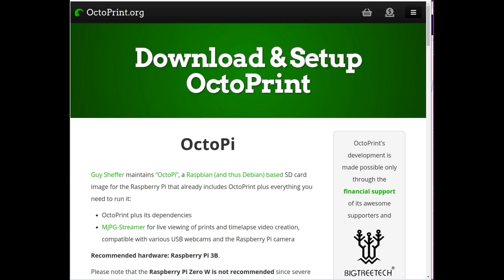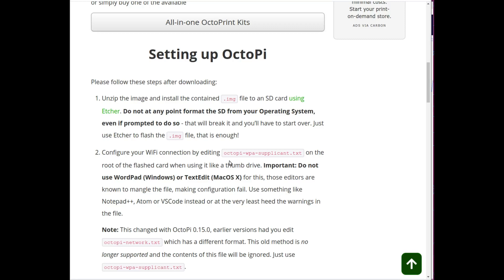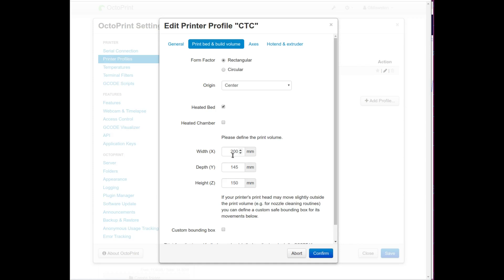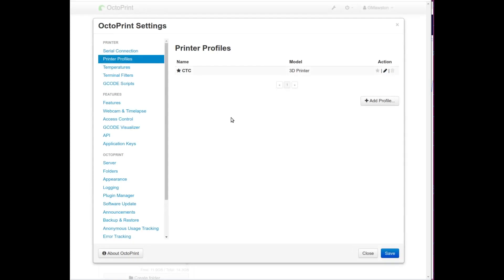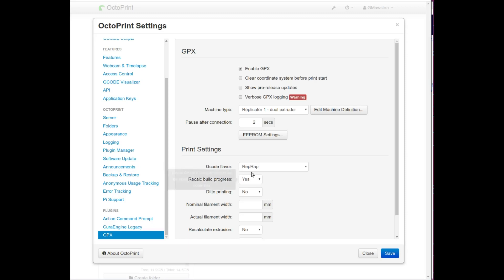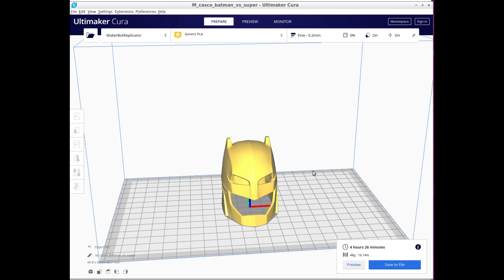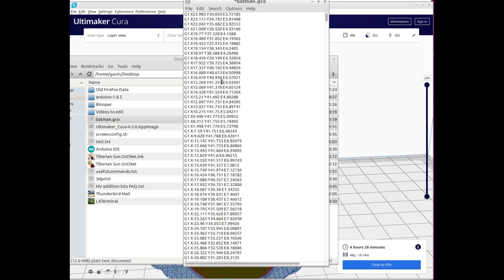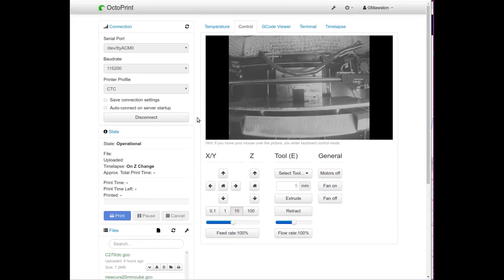Using Cura 4.5 with Octopi 0.17 with a CTC 3D Printer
This is how I got my CTC 3D printer to be working with Cura 4.5 and Octopi 0.17.

Log into Octopi

First set up the printer you can edit the current profile or create a new one.

Name = CTC
Identifier = CTC-Home
Model = 3 printer
Color = Black ??? Not sure why but hey

Form Factor = Rectangular

Orgin = Center

Volume - This is the maximum print volume size.

x=220 mm
y=145 mm
z=150

Heated bed ticked

Axix
x=6000
y=6000
z=200
e=300

Nozzle Diameter = 0.4 (change to what your nozzle will be

The number of extruders 1 or 2, I only use one so one it will be.

Click Confirm

Click on the spanner/settings

Serial connection should be /dev/ttyACM0
Baudrate 115200

Next, get some plug in's

Annoyingly this gets you stumped at first as the plugin manager does not initially
allow you to download.

Scroll to the bottom and tick the box for 'Force the use of the --user flag with pip install
Click Save

Click on get more
Type GPX in capitals. This enables for the Gcode from Cura to be translated to x3g for the CTC.
Make sure this is enabled in the plugin by the little switch icon.

Scroll down to the bottom, still in settings, and you should have GPX click on it.

Make sure Enable GPX is ticked. All the others can be left, I've never touched them.
Under machine type select Replicator 1 - Dual Extruder, then edit machine definition.

Max feed rate to be
x = 18000
y = 18000
z = 1170
A = 1600
B =  1600

Home Feedrate
x = 2500
y = 2500
z = 1100
A = n/a
B =  n/a

Steps per mm
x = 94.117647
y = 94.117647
z = 400
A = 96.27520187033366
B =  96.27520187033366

Home
x = Max
y = Max
z = Min
A = n/a
B =  n/a

Finally, check that the Gcode flavor is set as RepRap

That's it for now, let's do Cura.

Down the most recent Cura

Upload your STL to Cura

Tweak your print settings in Cura to suit the material and finish you require.

Save the file as filename.gco with the drop down as Gcode extension.
Next upload and print it from your raspberry pi.